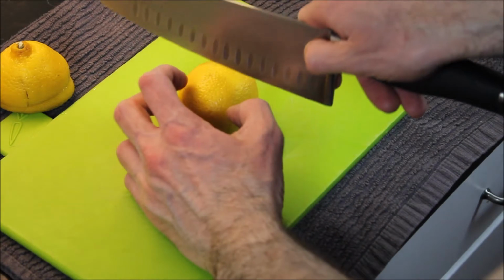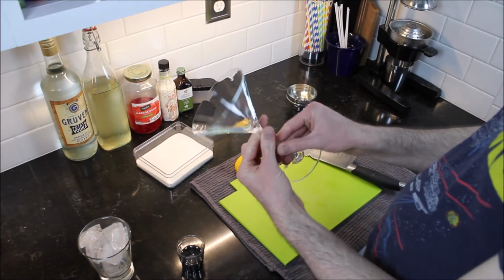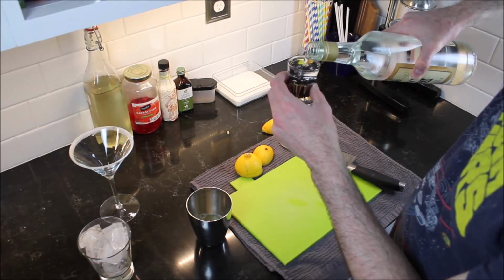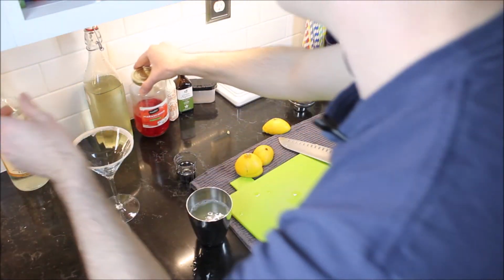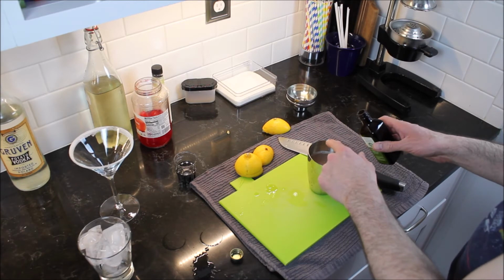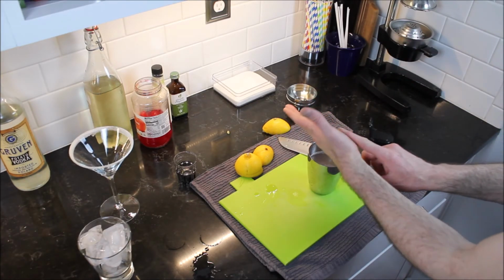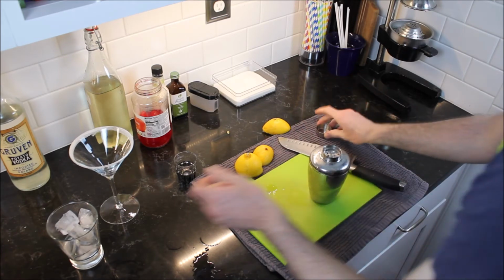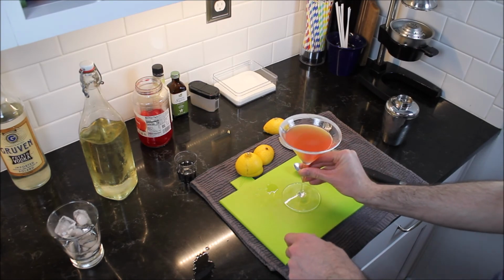Quick Passover Cocktails with Dan ep.1 The Quarantini (aka Plaguetini)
The Quarantini (Plaguetini)

3 oz Potato Vodka
1 freshly squeezed lemon
1/4 oz Maraschino cherry syrup (organic preferred)
1 dash orange bitters (or orange peel if unavailable)
1 or 2 drops Vanilla extract
1 sprinkle of finely ground Coriander
add simple syrup to taste

Shake with ice, then pour into a sugar-rimmed Martini glass

FILMED in the time of COVID-19 on location in Seattle

SOUNDTRACK

Chag sameach!